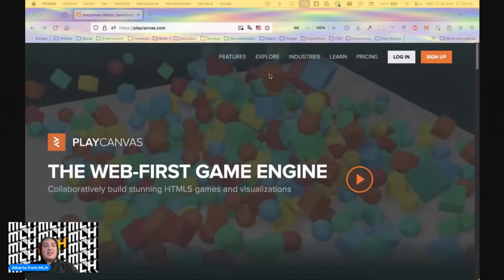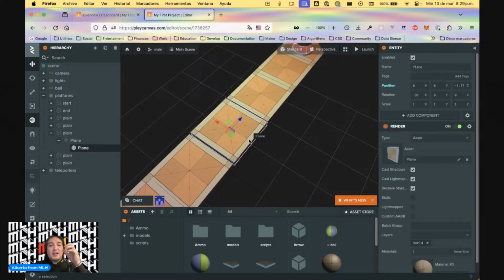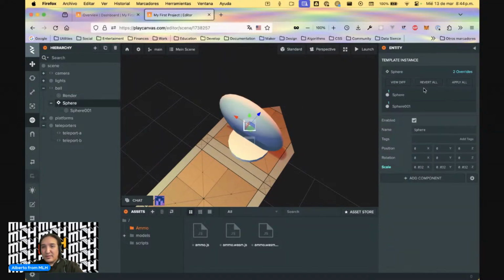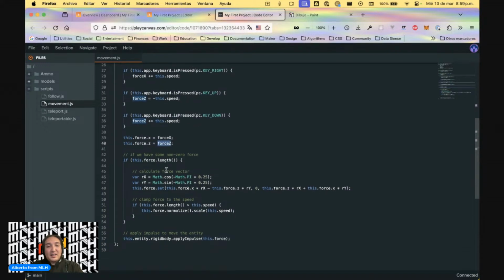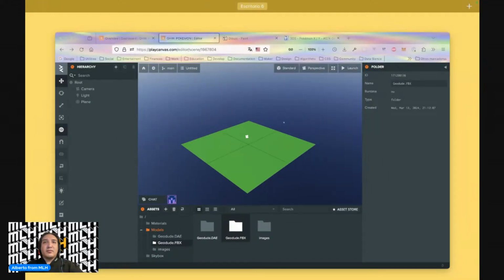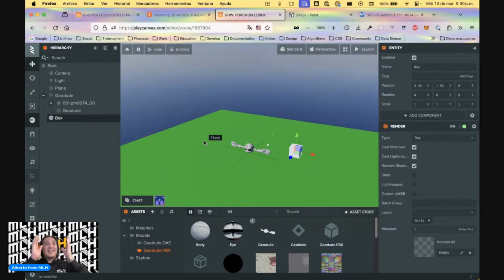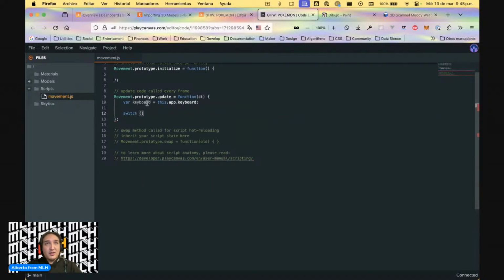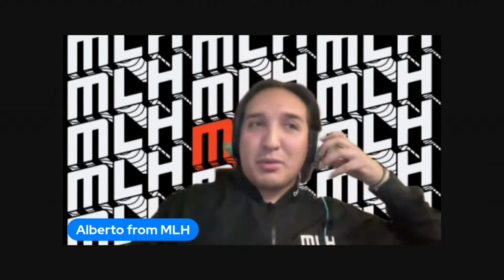GHW: games week - JavaScript Game Development Part 3